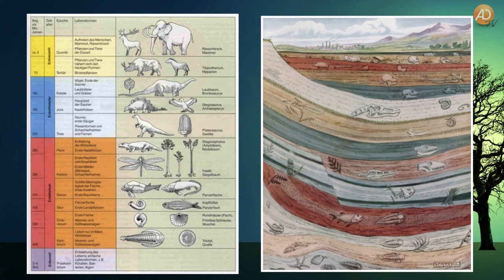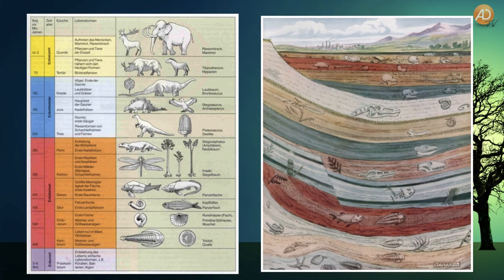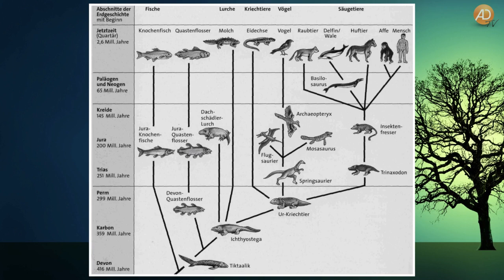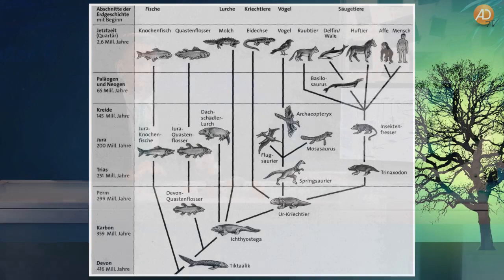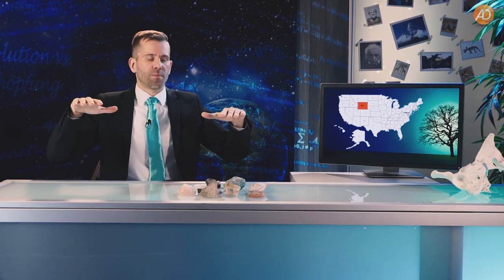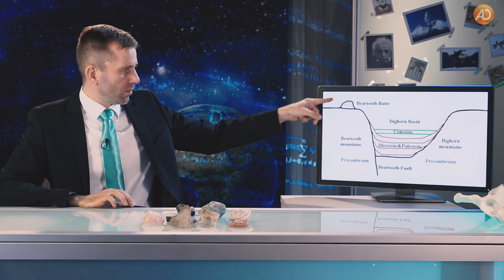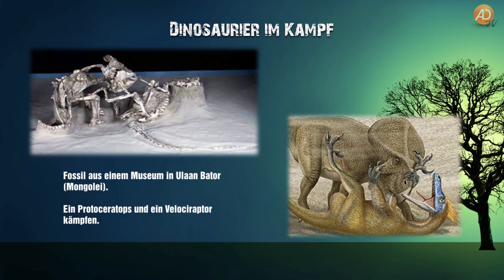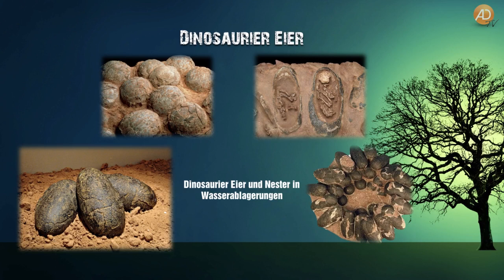03. Paläontologie, Ronny Schreiber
Immer mehr Wissenschaftler kehren der Evolutionstheorie den Rücken, fasziniert und überzeugt von einem Jahrtausende alten, antiken Buch. Sollte die in der Bibel niedergeschriebene Schöpfungsgeschichte tatsächlich die Antwort auf den Ursprung der Menschheit haben?